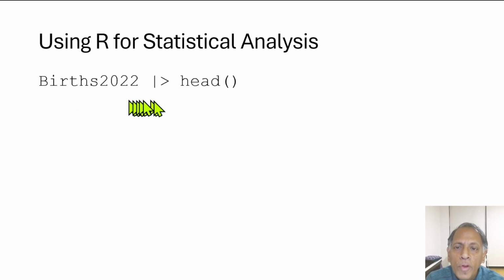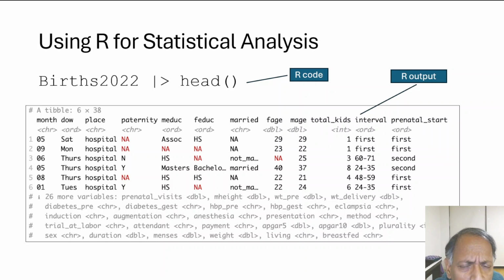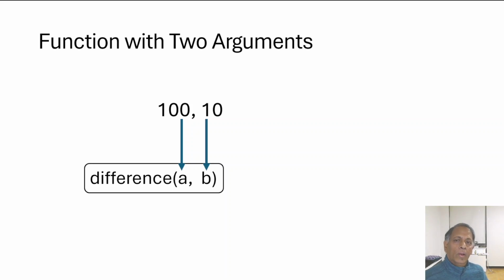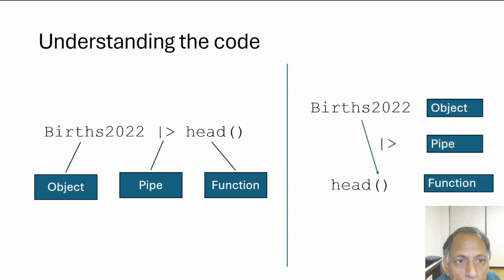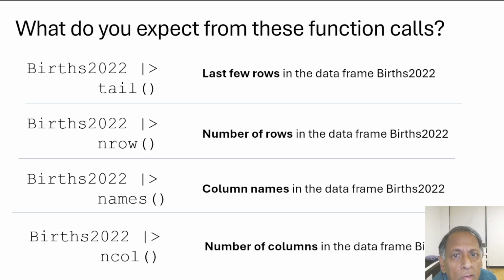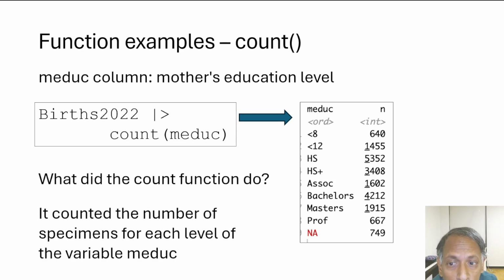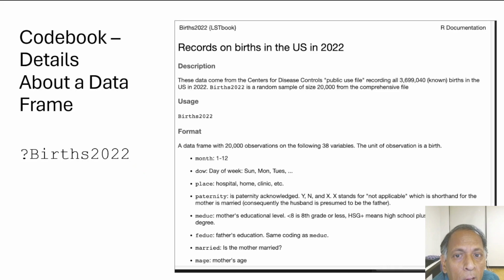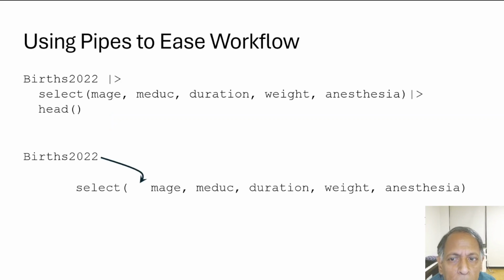Using Data Frames in R (Introduction to Business Statistics at Seton Hall University)